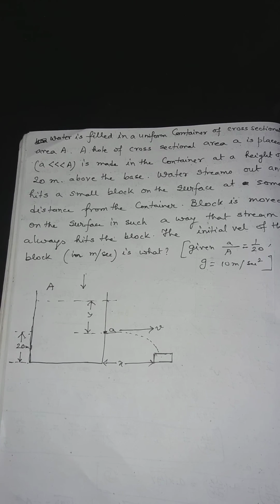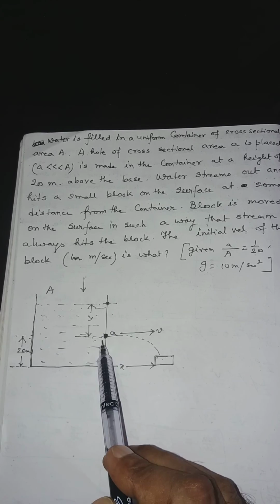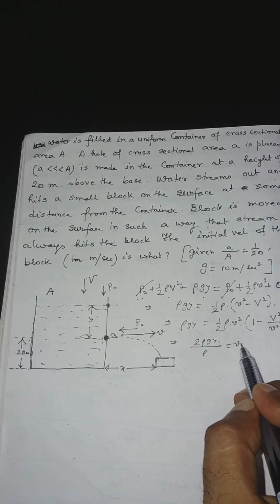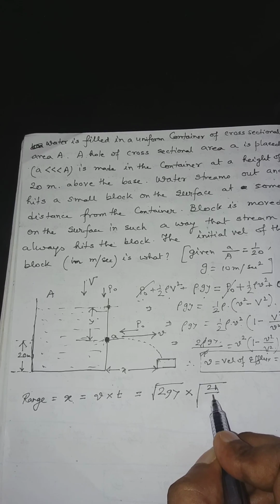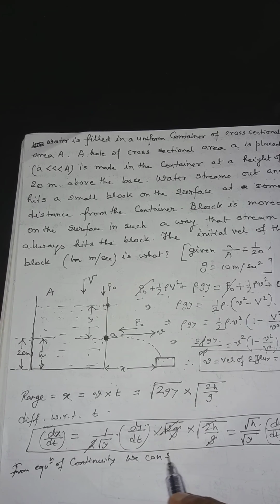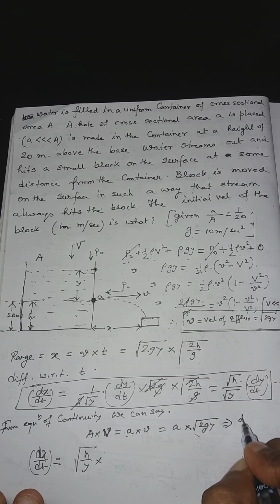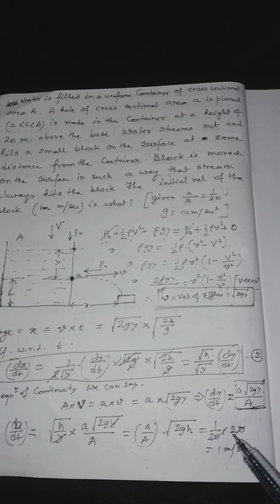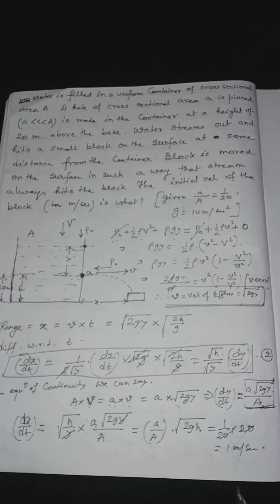Physics problem (Fluid Mechanics: Bernoulli's theorem)IIT Advance/JEE Main/ NEET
Problem based on bernoulli's theorem  alongwith the application of equation of continuity is one of the most desired area for IIT advance/ JEE Main and other competitive engg and medical entrance test.